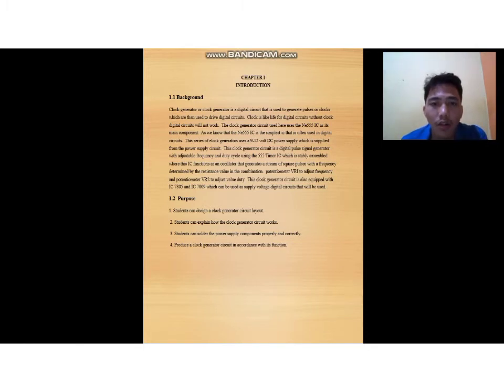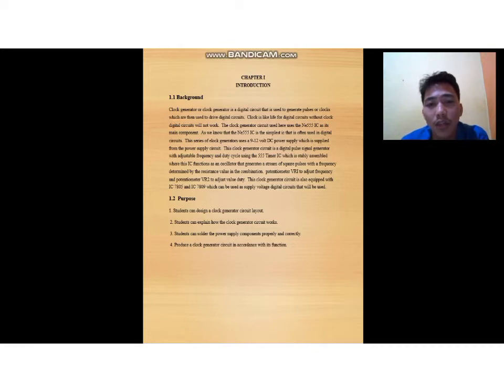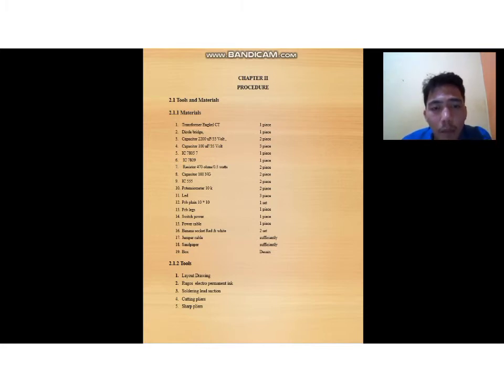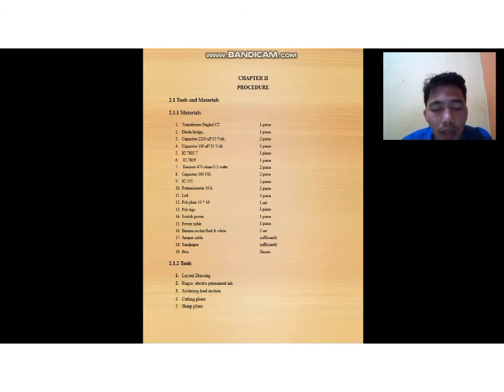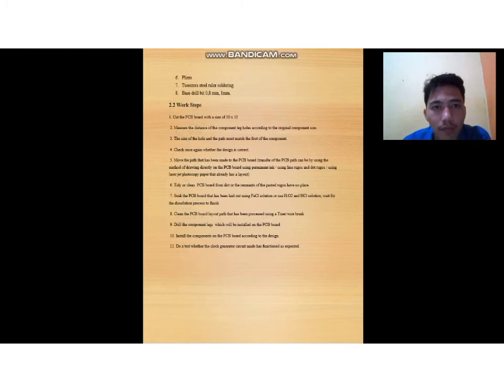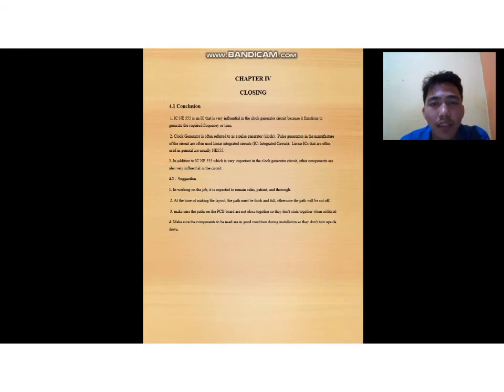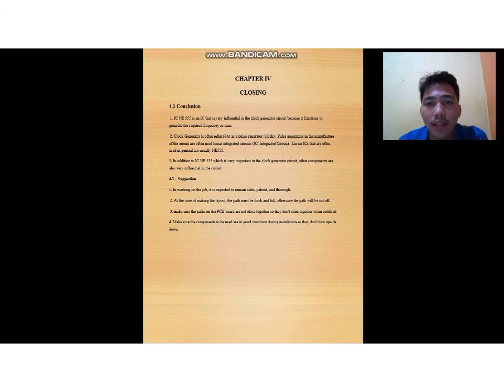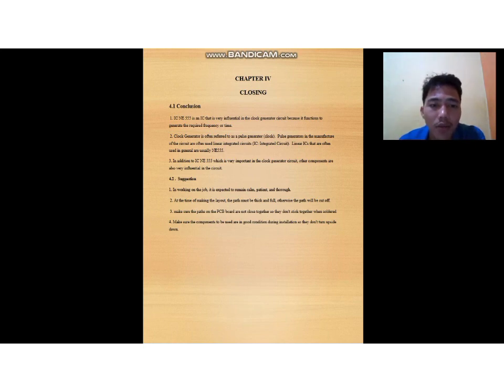presentasi ppt report text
Yopi Noviardi
3C D3 EC